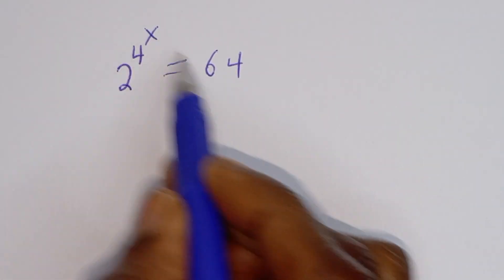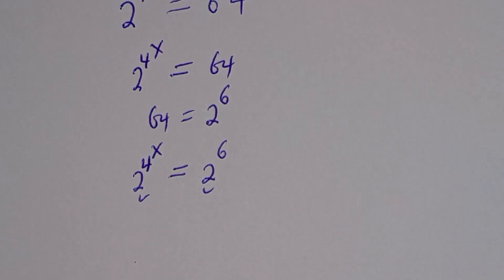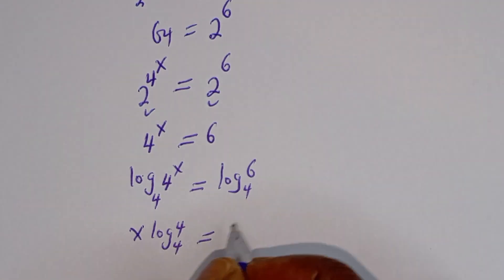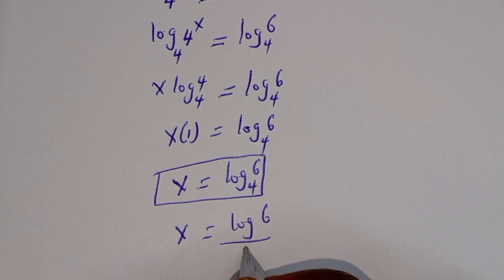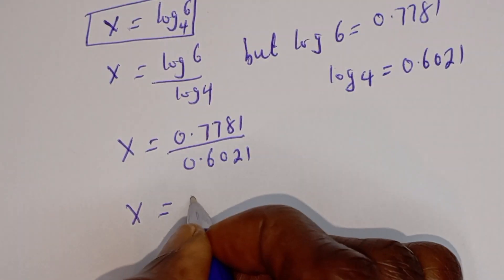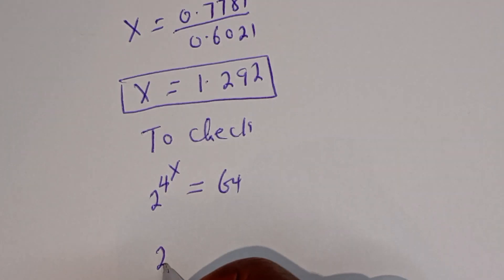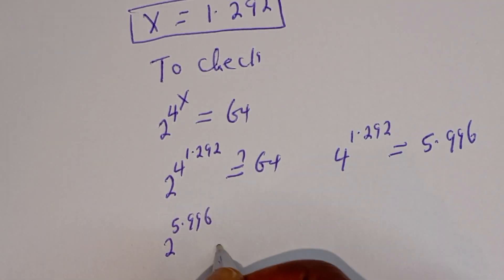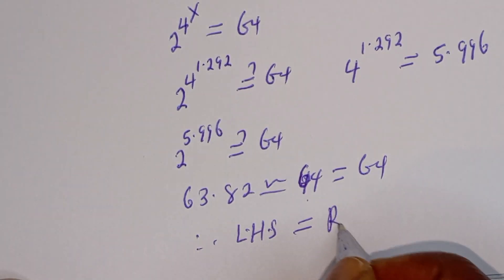A Nice Math Problem 2^4^x=24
How to Solve 2^4^x=64,